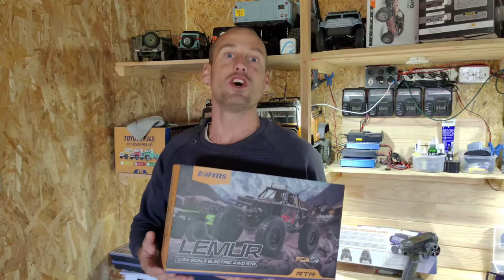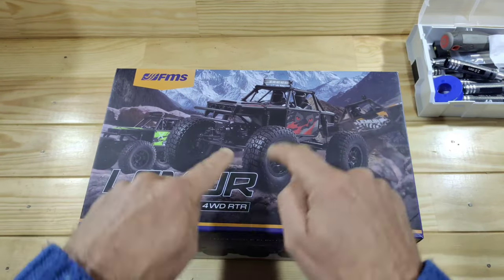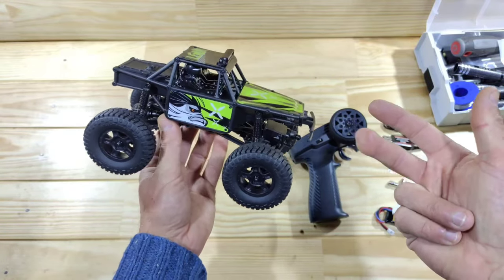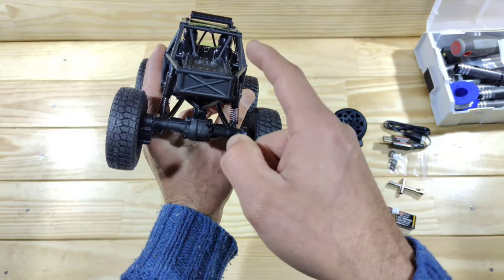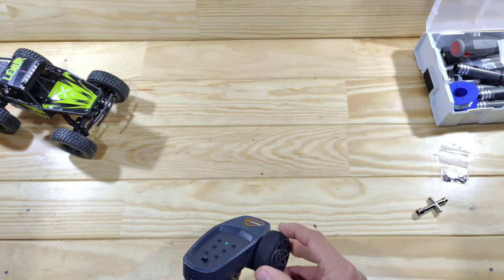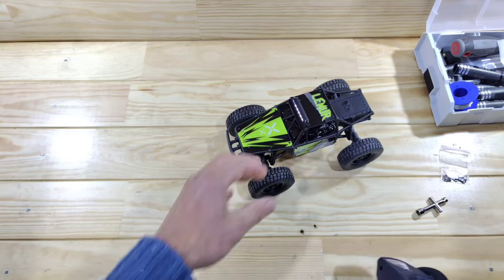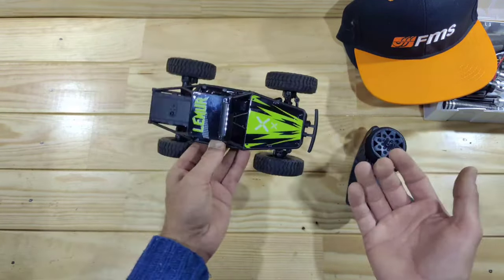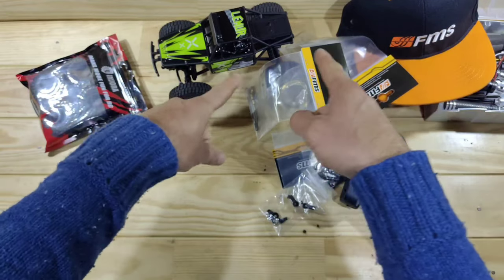This surprised me! The new FMS FCX24 Lemur unboxing and test.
I thought it would be the same... How wrong can I be! Unboxing and testing the FMS FCX24 Lemur!